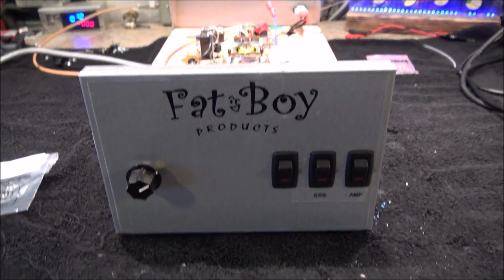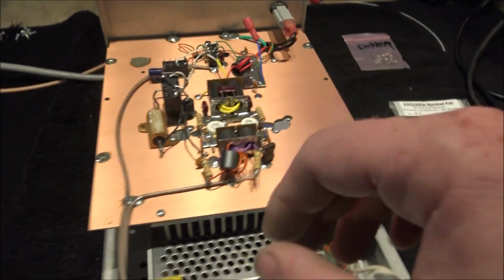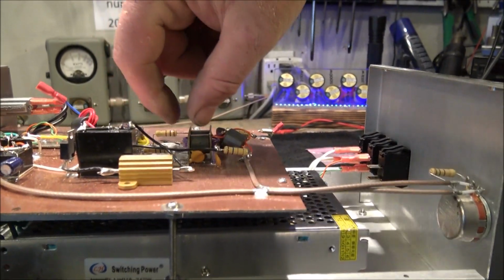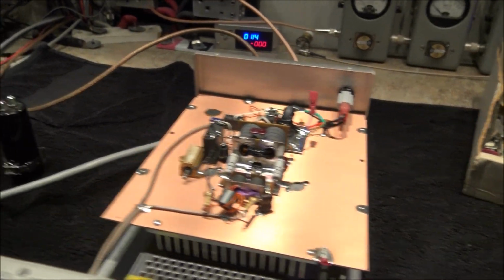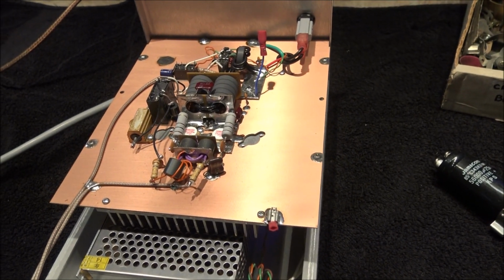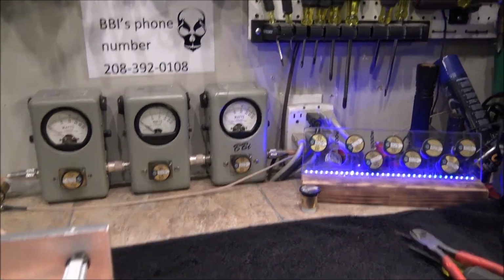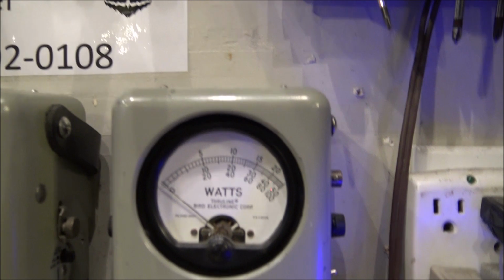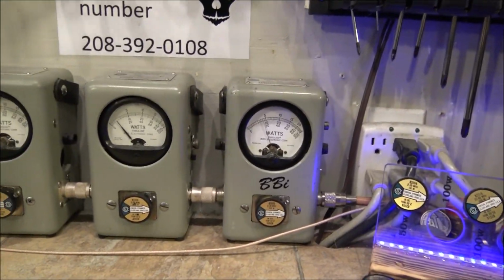sparky 2 pill base